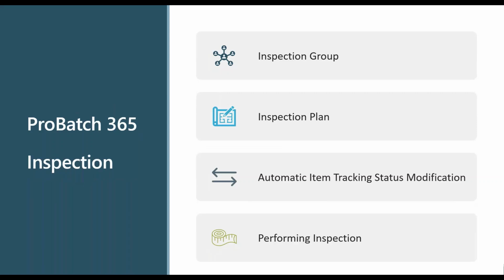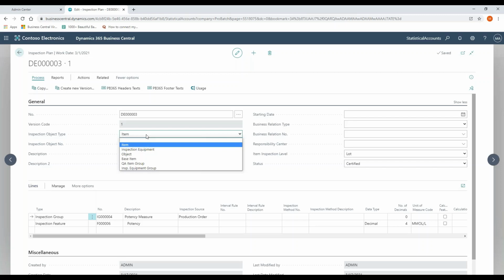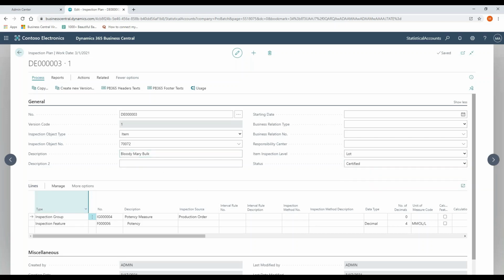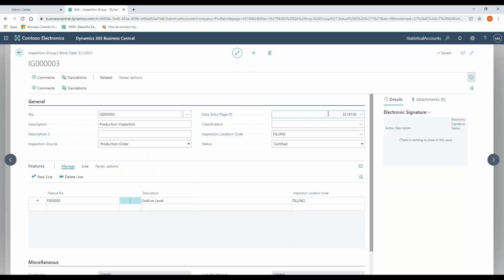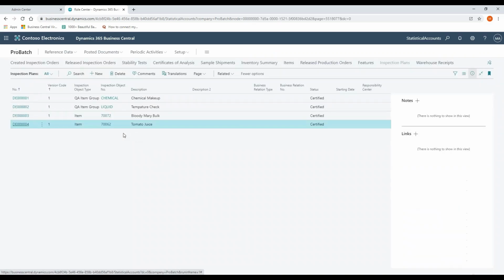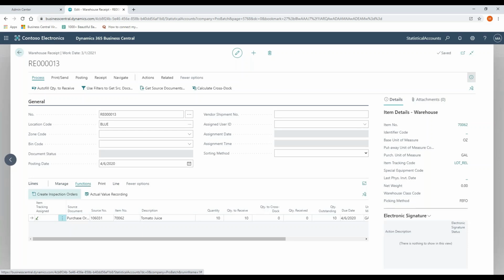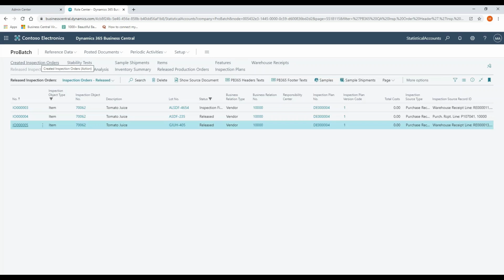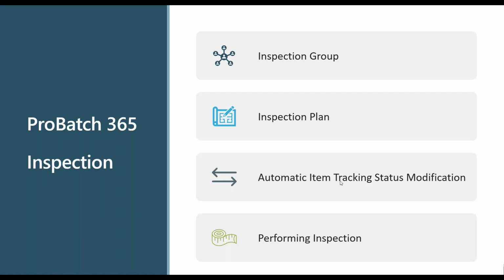Quality Inspection Group Functionality for Batch Manufacturers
Batch manufacturers using ProBatch with Dynamics 365 Business Central are able to take advantage of advanced inspection group functionality. In this video, you’ll see how to create an inspection plan, enable automatic item tracking status modification, and perform a quality inspection. Dynamics 365 Business Central and ProBatch are empowering batch manufacturers to automate and modernize manufacturing operations to increase agility, empower users, boost revenue.